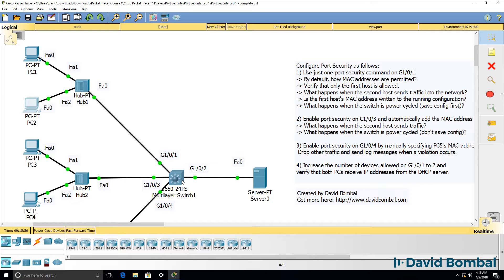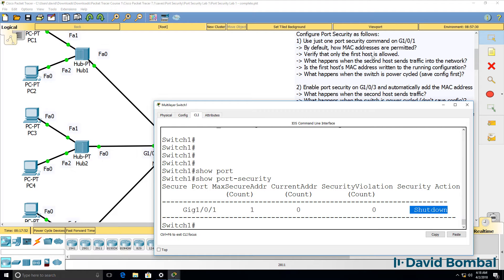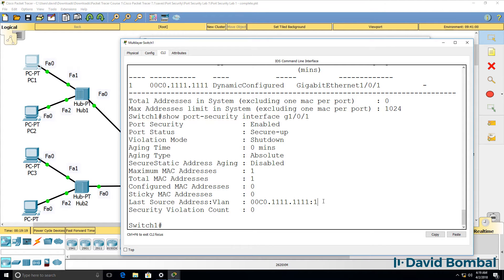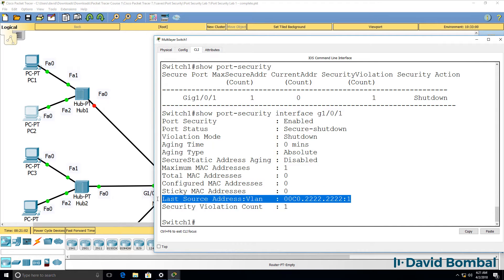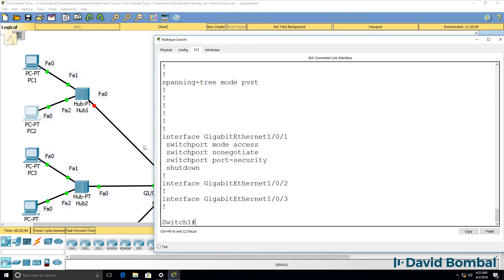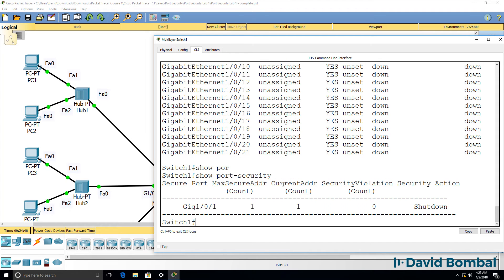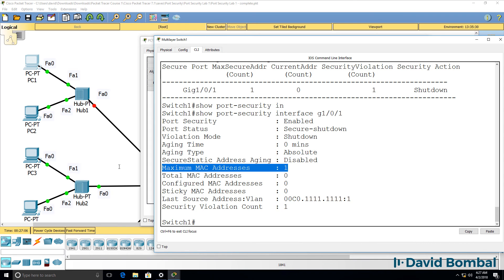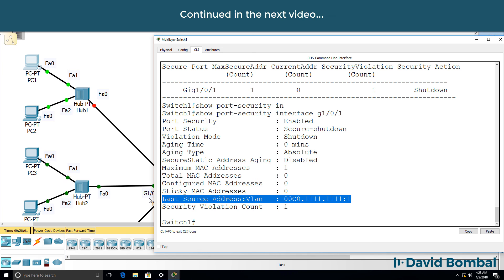Cisco CCNA Packet Tracer Ultimate labs: Port Security: Answers Part 1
Understanding How Port Security Works:
You can use port security to block input to an Ethernet, Fast Ethernet, or Gigabit Ethernet port when the MAC address of the station attempting to access the port is different from any of the MAC addresses that are specified for that port. Alternatively, you can use port security to filter traffic that is destined to or received from a specific host that is based on the host MAC address.

Port Security with Dynamically Learned and Static MAC Addresses:
You can use port security with dynamically learned and static MAC addresses to restrict a port's ingress traffic by limiting the MAC addresses that are allowed to send traffic into the port. When you assign secure MAC addresses to a secure port, the port does not forward ingress traffic that has source addresses outside the group of defined addresses. If you limit the number of secure MAC addresses to one and assign a single secure MAC address, the device attached to that port has the full bandwidth of the port.

A security violation occurs in either of these situations:

•When the maximum number of secure MAC addresses is reached on a secure port and the source MAC address of the ingress traffic is different from any of the identified secure MAC addresses, port security applies the configured violation mode.

•If traffic with a secure MAC address that is configured or learned on one secure port attempts to access another secure port in the same VLAN, applies the configured violation mode.

After you have set the maximum number of secure MAC addresses on a port, port security includes the secure addresses in the address table in one of these ways:

•You can statically configure all secure MAC addresses by using the switchport port-security mac-address mac_address interface configuration command.

•You can allow the port to dynamically configure secure MAC addresses with the MAC addresses of connected devices.

•You can statically configure a number of addresses and allow the rest to be dynamically configured.

If the port has a link-down condition, all dynamically learned addresses are removed.

Following bootup, a reload, or a link-down condition, port security does not populate the address table with dynamically learned MAC addresses until the port receives ingress traffic.

A security violation occurs if the maximum number of secure MAC addresses have been added to the address table and the port receives traffic from a MAC address that is not in the address table.

You can configure the port for one of three violation modes: protect, restrict, or shutdown. See the "Configuring Port Security" section.

To ensure that an attached device has the full bandwidth of the port, set the maximum number of addresses to one and configure the MAC address of the attached device.

Port Security with Sticky MAC Addresses
Port security with sticky MAC addresses provides many of the same benefits as port security with static MAC addresses, but sticky MAC addresses can be learned dynamically. Port security with sticky MAC addresses retains dynamically learned MAC addresses during a link-down condition.

If you enter a write memory or copy running-config startup-config command, then port security with sticky MAC addresses saves dynamically learned MAC addresses in the startup-config file and the port does not have to learn addresses from ingress traffic after bootup or a restart.

Translation:

So let’s enable port security.
On this network on the switch, we don’t have any port security currently enabled.
So no port security has been configured on gigabit 1/0/1.
We’ve been told to enable port security under that port with a single command.

So conf t interface gigabit 1/0/1 switch port
Look at the options available to us; we’ve got this option port security.
port security enter
Notice what we’re told this is a dynamic port.

So we’ve got firstly top switch port mode access to make this port an access port, and then we can enter our single port security command. What I’ll do actually is just name the switch, switch 1 per the diagram.

So now show port-security enter
We can see that port security has been enabled on this port gigabit 1/0/1
We can also see that the maximum MAC address count is 1.
In other words, only 1 MAC address is permitted.